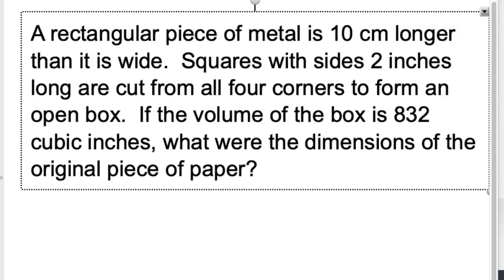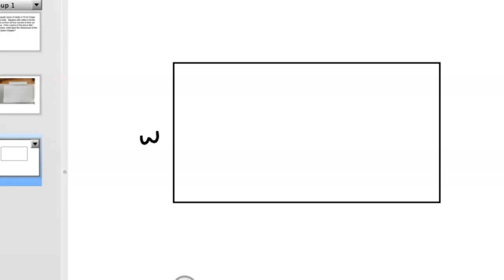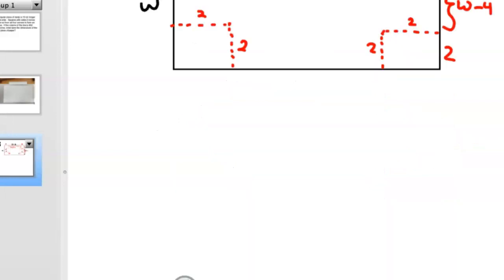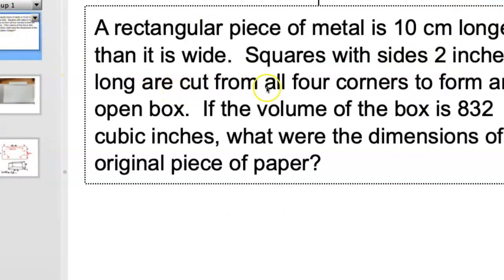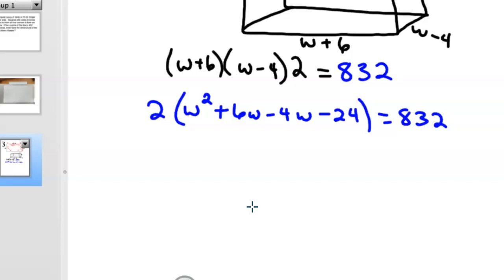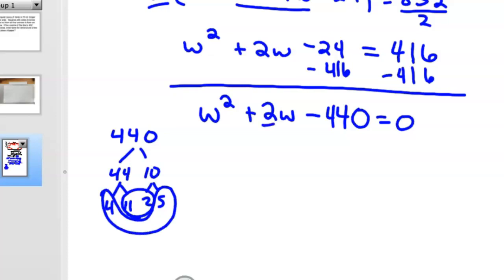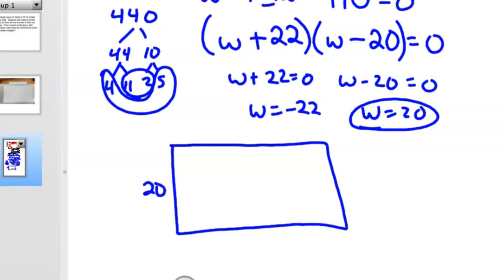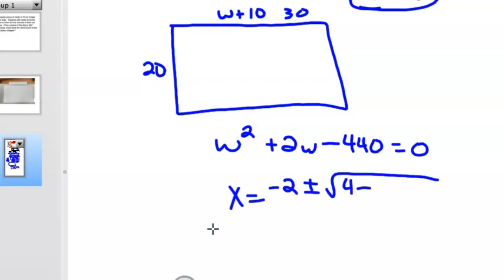Example of Box Problem cutting sheet of paper with squares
In this variation of the box problem, we cut a sheet of paper with a length 10 cm greater than the width with four 2inch squares at each corner and want a box that is equal to 832 cubic inches